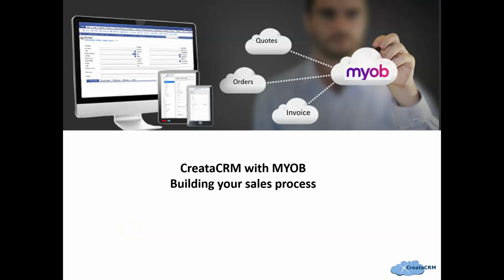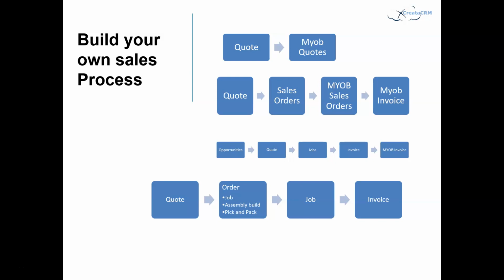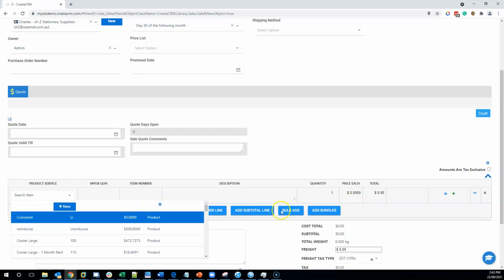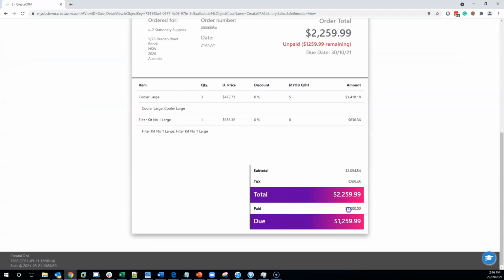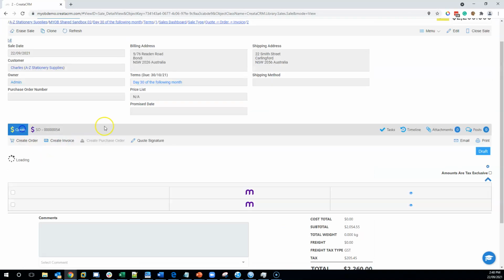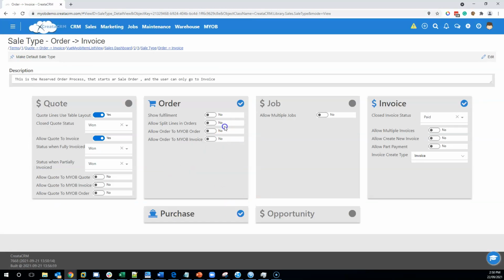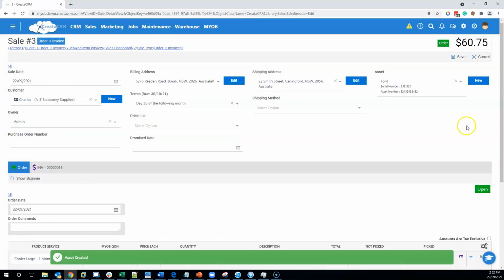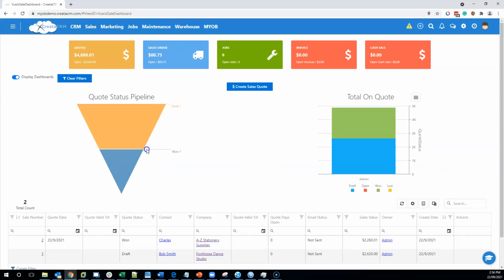Myob Integration with CreataCRM 2nd Video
In this video, we demonstrating how we can manage Sales from CreataCRM for MYOB clients. In this video, we explain how the user can choose their own sales process, we cover creating a Quote and pushing to Myob as an Order and then convert it as an MYOB invoice inside of CreataCRM.